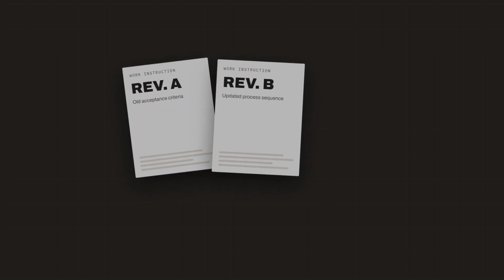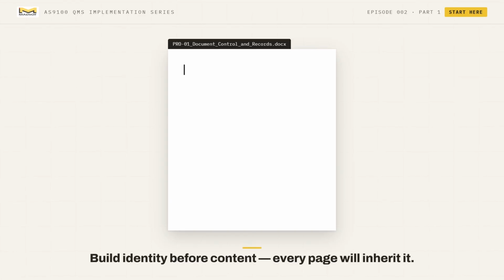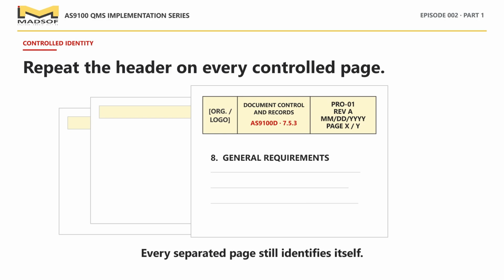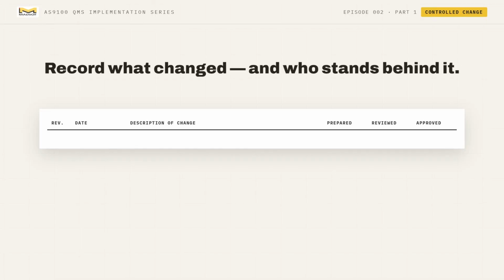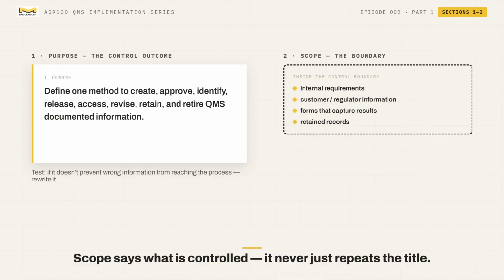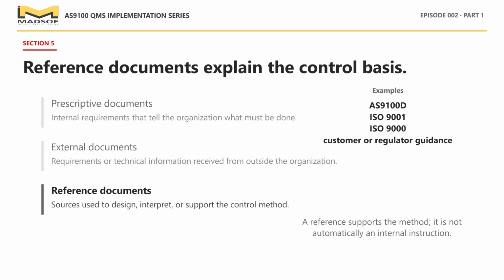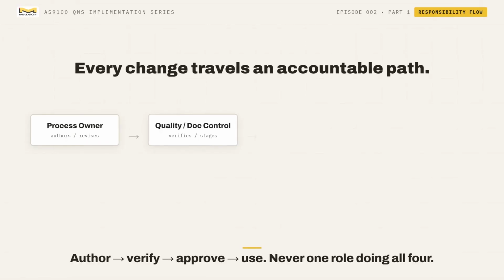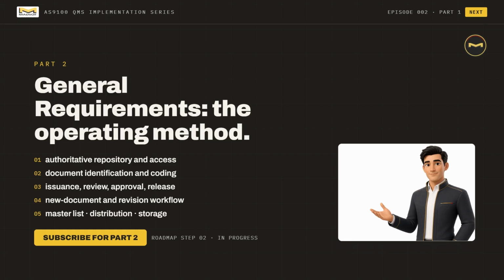How to Build an AS9100 Document Control Procedure | Episode 2, Part 1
Build a practical, controlled Document Control and Records procedure for an AS9100 quality management system—step by step.

In Episode 2, Part 1, we establish the document architecture, controlled header and footer, revision history, purpose, scope, supporting documents, acronyms and definitions, and clear responsibilities for the President, Quality Assurance Manager, Process Owners, and Document Control.

This series guides you through the real implementation of an AS9100 QMS using the 36-step roadmap introduced in Episode 1.